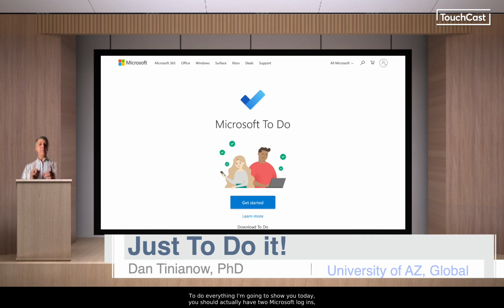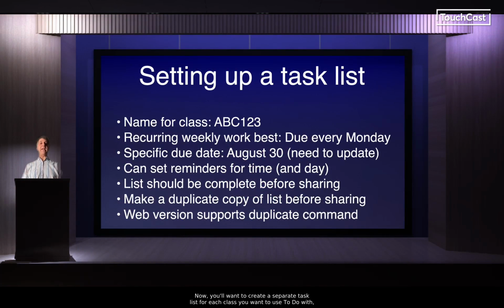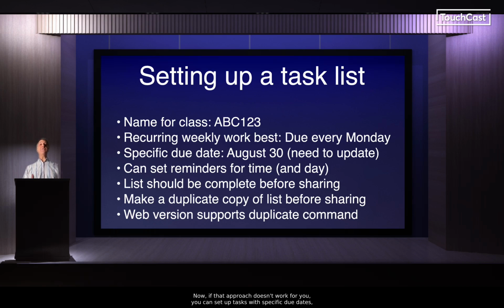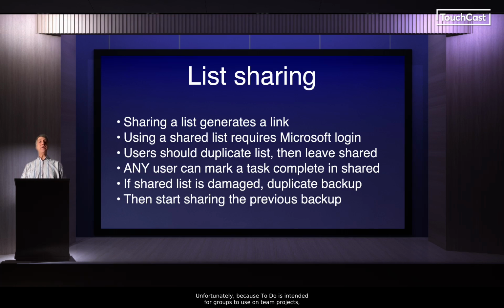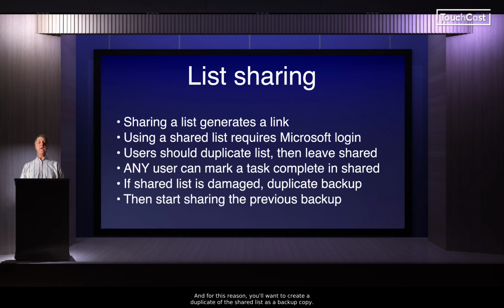Keeping students (and instructors) on task with Microsoft To Do | Dan Tinianow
There are many reasons students are late with class assignments, or fail to submit them at all. One reason is forgetfulness. Some students may be motivated to use a task manager to avoid this, but most will not. This session will show you how to create a task list to keep students on time and share it with them so they can use it on almost any platform. Microsoft To Do is a task manager, formerly known as Wunderlist that is free to use and available on multiple platforms. This session will demonstrate how to set up and share a student task list to help students stay on task. The same techniques can also be used if you supervise faculty in a course.